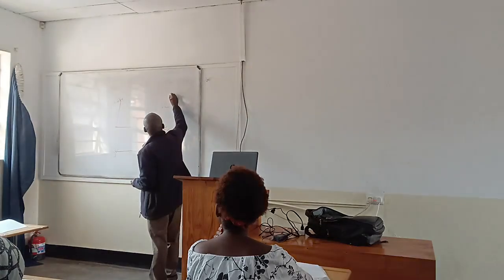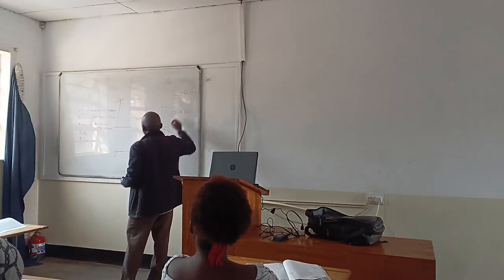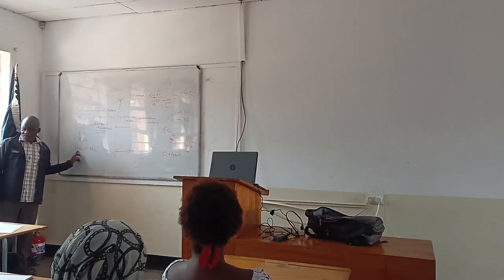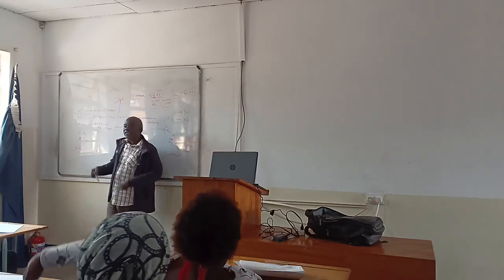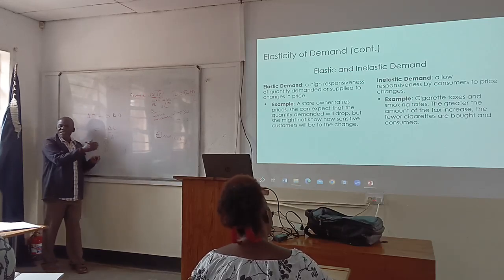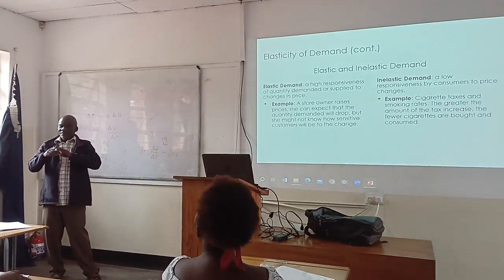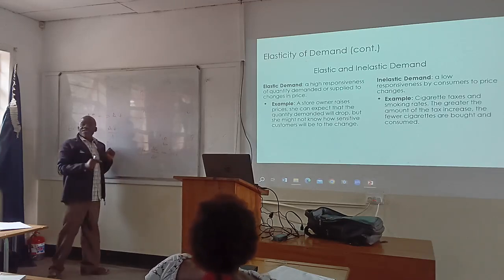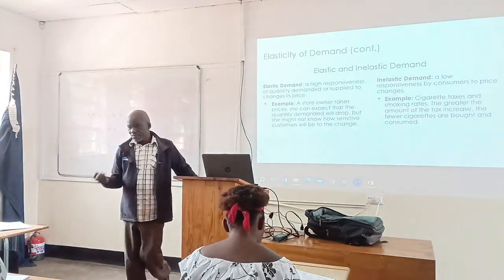Introduction to Economics 23rd August 2024 Class part 1